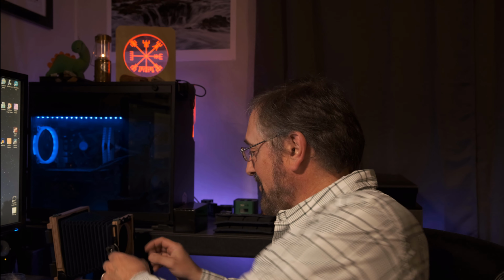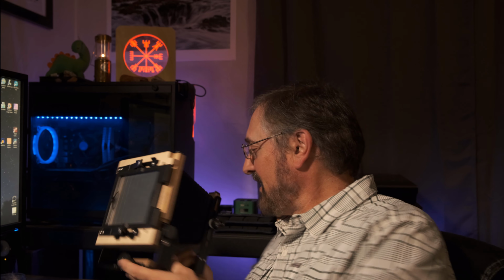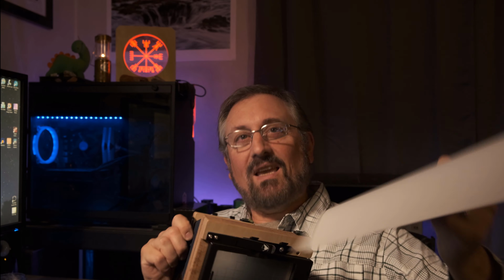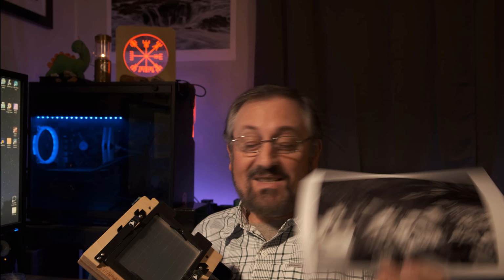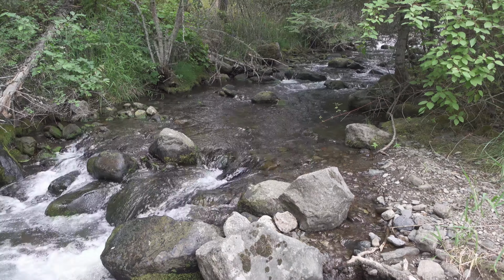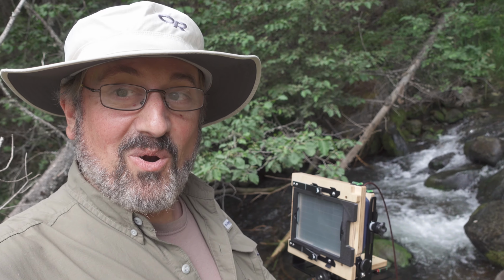Intrepid 4x5 Photographs Deer Creek, Cove Oregon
It will help me out a lot and I really appreciate it!

Fuji X-H2
Fuji X-T5
Fuji X-T3

Fuji XF 10-24mm WR
Fuji XF 16-55mm
Fuji XF 70-300mm

Fuji 16mm 2.8 WR
Fuji 23mm 2.0 WR
Fuji 35mm 2.0 WR
Fuji 50mm 2.0 WR

Peak Design Slide Lite Camera Strap Black

Filters:
HOYA PRO1 77mm Circular Polarizer
PolarPro QuartzLine 77mm ND 6 stop Filter
PolarPro QuartzLine 77mm ND 10 stop Filter

Tripods:
iFootage Gazelle Fast Bowl
Acratech Panoramic Head.
Gitzo GT2541
Gitzo 1545T
Manfrotto 3021BPRO
Sirui 7A
Oben AtAt 3535

Camera Bags:
F Stop Lotus 32L

Fisher 100% Brass Space Pen

Rodenstock 90mm 6.8
Nikkor 135mm 5.6
Rodenstock 210mm 6.8

Pentax 67
Pentax 67 55mm 4.0
Pentax 67 90mm 2.8
Pentax 67 135mm 4.0 Macro
Pentax 67 200mm 4.0

If you enjoy this content and want to help support my work, you can consider purchasing a fine art print or my yearly Folio Print Set (usually available for pre-order in September) on my website, thanks!